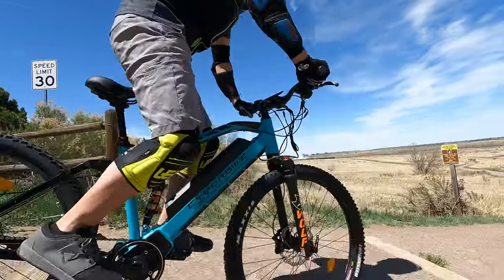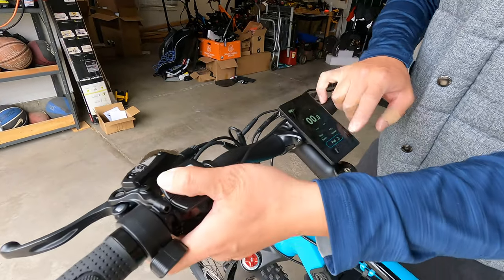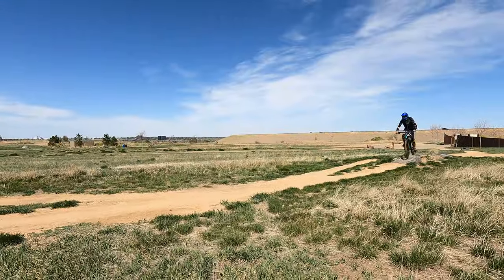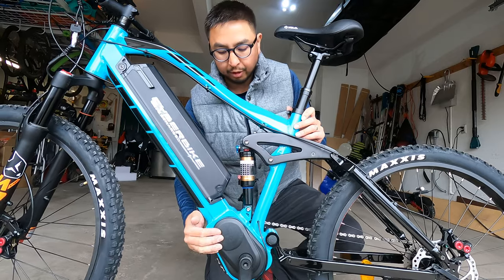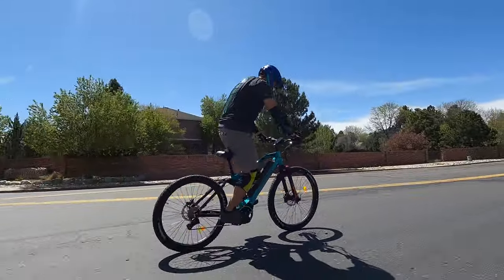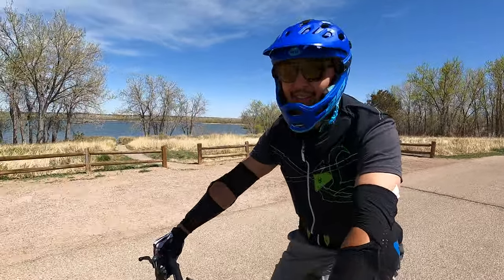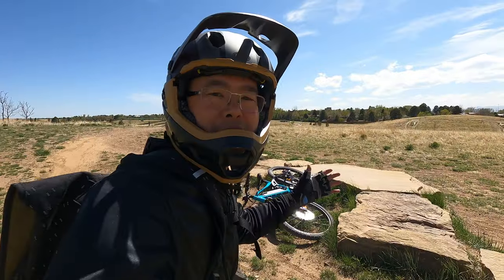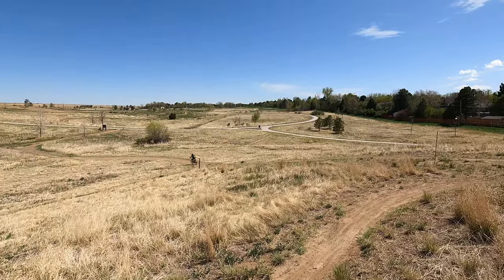Testing the Cyberbike Mullet Pro: Why get a MULLET Ebike?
The Cyberbike Mullet Pro is a premium full suspension electric mountain bike (E-MTB) at a budget-friendly price. Just like the mullet haircut comes in mixed lengths front to back, the Cyberbike Mullet Pro tire sizes differ resulting in the saying, "business in the front and a party in the back."

The 29-inch front tire rolls over large obstacles with ease helping with stability, while the 27.5-inch rear tire allows the bike to be more nimble. The smaller tire in the rear means you can have a shorter chainstay and you get more wheel clearance.

In this video, we unbox, set up, walkthrough, and take the Cyberbike Mullet Pro for a spin on a mountain biking course.

Have other questions about the Cyberbike Mullet Pro? Join the Facebook discussion with me and Andrew

Have questions about the safety gear Andrew and I wear?  Here is a write up we did on all the safety gear we wear

of Ride PEVs LLC